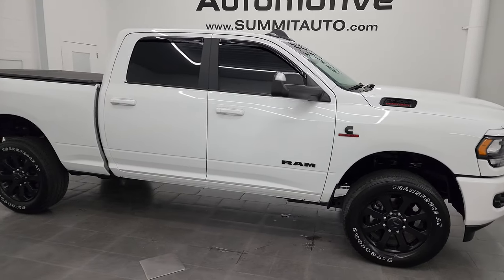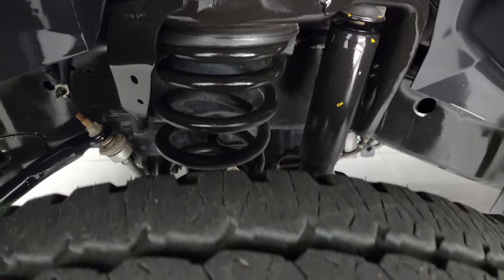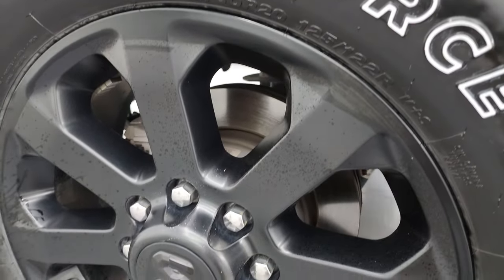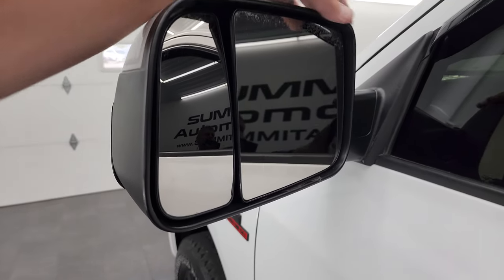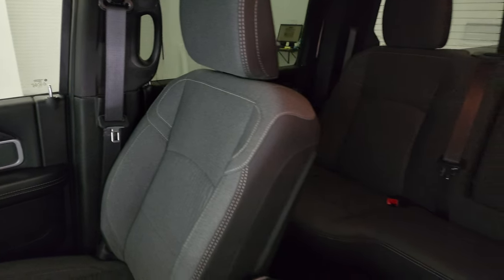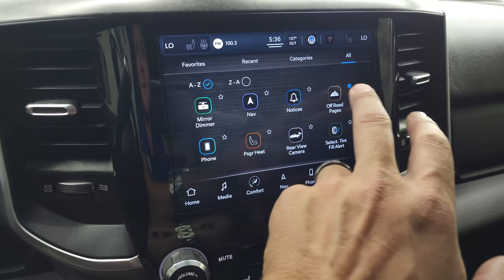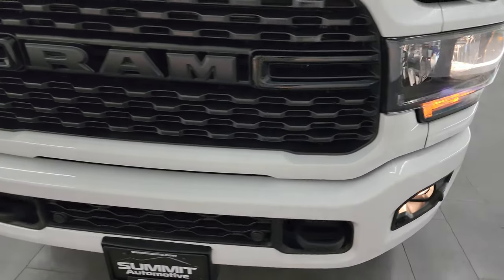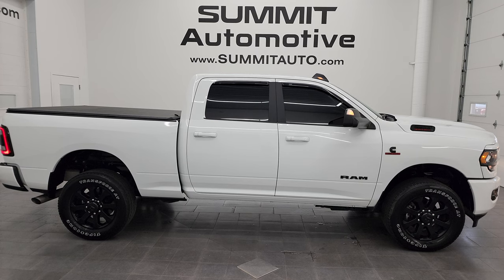2022 RAM 2500 BIG HORN LVL C NIGHT CREW SHORT DIESEL 4K WALKAROUND 14019Z SOLD!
This 2022 RAM 2500 BIG HORN LEVEL C NIGHT EDITION CREW SHORT IN BRIGHT WHITE CLEARCOAT WITH THE CUMMINS DIESEL FOR SALE IN FOND DU LAC OSHKOSH WISCONSIN 54935 is the vehicle we did walk around review of today.

Thank you for checking out this video of this 2022 RAM 2500 BIG HORN LEVEL C NIGHT EDITION CREW SHORT IN BRIGHT WHITE CLEARCOAT WITH THE CUMMINS DIESEL FOR SALE IN FOND DU LAC OSHKOSH WISCONSIN 54935

STOCK: 14019Z
PRICE: $65,999
MILES: 11,351
MAKE: RAM
MODEL: 2500
VIN: 3C6UR5DL9NG283288
LOCATION: FOND DU LAC OSHKOSH WISCONSIN, 54937 TRUCKS ON 41

1 OWNER! CLEAN TITLE HISTORY! CLEAN CARFAX! 6.7 Liter Cummins Diesel, Full Four Door Crew Cab, Short Box 6 1/2 Foot Shortbox, Night Edition, Big Horn Package, Level C, 6 Speed Automatic Transmission with Optional Manual Tap Shift, 4x4 Push Button Four Wheel Drive 4WD, Factory GPS Navigation System, Reverse Backup Camera Rearview Camera, Power Driver's Seat, Dual Heated Seats, Gray Cloth Seats, Bucket Seats, Soft Tonneau Cover, Full Towing Package with Receiver Trailer Hitch, Wiring and Transmission Cooler Tow Package, 5th Wheel And Gooseneck Hitch Prep Package Fifth Wheel Goose Neck, Factory Brake Controller, Factory Exhaust Brake, Fold Up Tow Mirrors, Heat Power Mirrors, Electronic Stability Control Traction Control ESC, Firestone Transforce AT LT285/60 R20 Tires, 20 Inch Rims Premium Wheels, Painted Alloy Rims Premium Wheels, Four Wheel Disc Brakes, 3.73 Gears with Anti-Spin Differential, Spray-in Bedliner, Bedrail Covers, Clearance Lights, Fog Lights, LED Tail Lamps, Sonar with Front and Rear Bumper Sensors, Locking Tailgate, Vent Shades, AM / FM Radio Tuner, Sirius/XM Satellite Radio Capabilities Sirius / XM, Uconnect (R) 8.4 AM/FM System 8.4 Inch Touchscreen with AM/FM, 7-Inch Multi-View Display, Alpine Premium Audio Sound System, SOS / Assist System, U Connect Hands Free Bluetooth Hands-Free Phone System Blue Tooth, Android Auto Compatible, Apple Car Play Compatible, Auxiliary MP3 Jack Portable Audio Connection, Factory Subwoofer, USB C Jack, USB Jack Portable Audio Connection, Keyless Entry with Factory Remote Start, Push Button Start, Power Sliding Rear Window Rear Window Defroster, Adjustable Height Seatbelts, Driver and Passenger Front Air Bags, L.A.T.C.H. Child Safety System, Side Curtain Air Bags SRS Safety Restraint System, Heated Steering Wheel Multi-Function Steering Wheel Controls, Homelink System with Three Programmable Buttons for Garage Doors, Lighting Systems & Security Systems, Compass, Outside Temperature Display and Mileage Display, Dual Multi-Zone Climate Control , Power Adjustable Pedals, Factory All Weather Floormats, Loadfloor Boot Tray, Storage Compartment Under Rear Seats, Woodgrain Dash And Door Trim, Air Conditioning AC, Cruise Control, Power Locks, Power Windows, Tilt Steering Wheel, Automatic Headlights Autolamp, 3 Year / 36,000 Mile Remaining Factory Bumper to Bumper Warranty, Whichever comes first, 5 Year / 100,000 Mile Remaining Powertrain Factory Warranty, Whichever Comes First, Bright White Clearcoat, ONE OWNER! CLEAN AUTOCHECK! Very very clean inside and out! This is one of the sharpest 2022 Ram 2500 crewcab shortbox 3/4 ton diesel trucks on our lot! Make your move before this super clean 4wd is gone!

STOCK: 14019Z
PRICE: $65,999
MILES: 11,351
MAKE: RAM
MODEL: 2500
VIN: 3C6UR5DL9NG283288